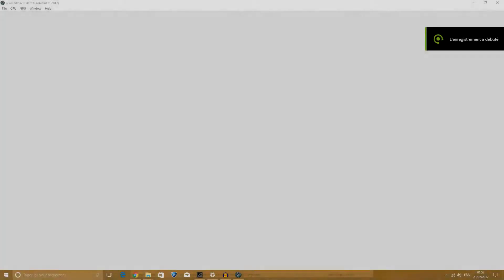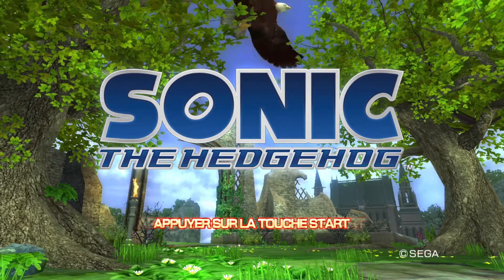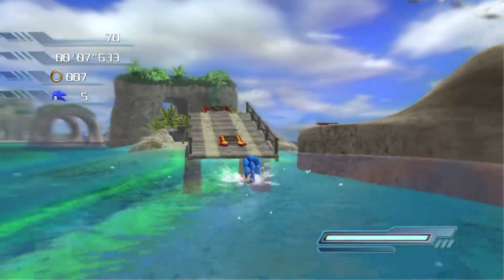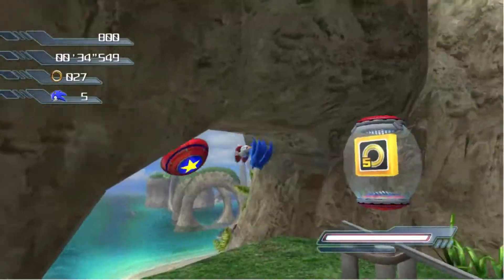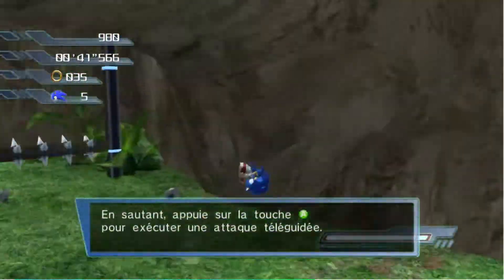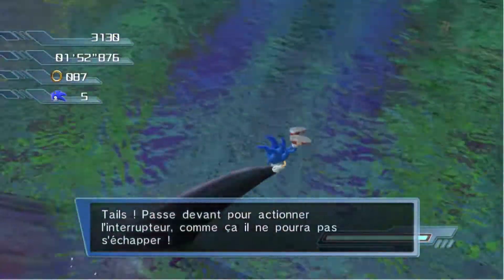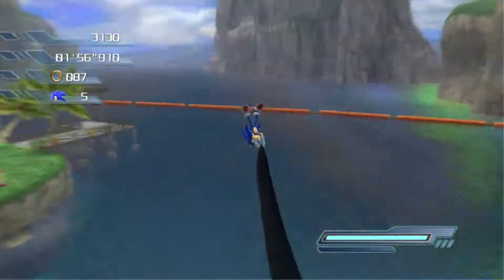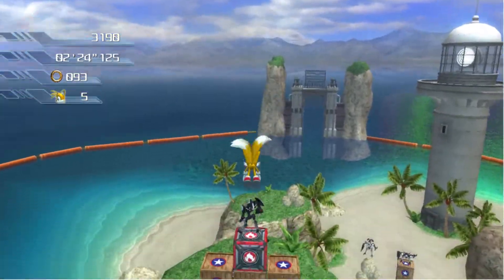Xenia Custom Build "STH06" - Sonic the Hedgehog 2006